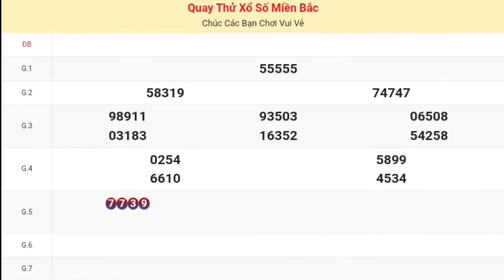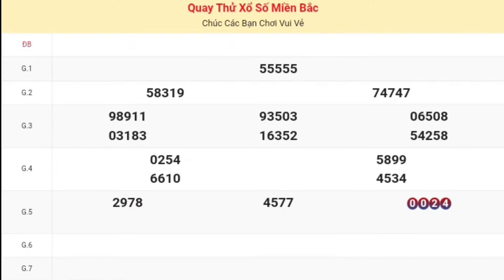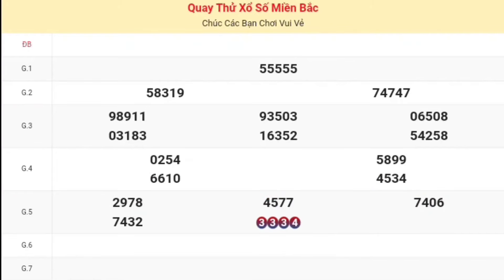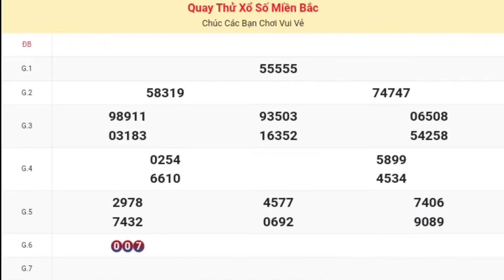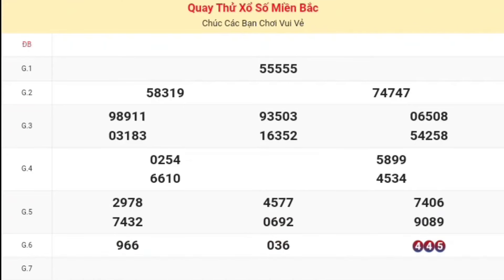XSMB | Quay Thử Kết Quả Xổ Số Miền Bắc ( Quảng Ninh ) P4 Hôm Nay 30-04-2024